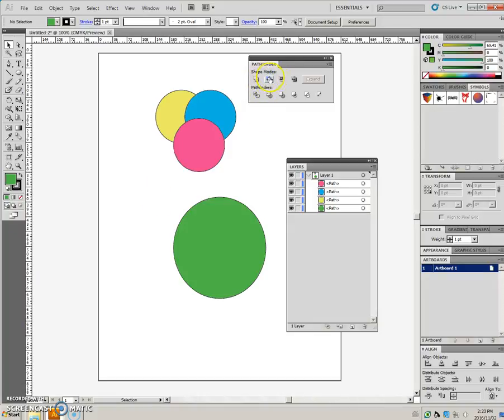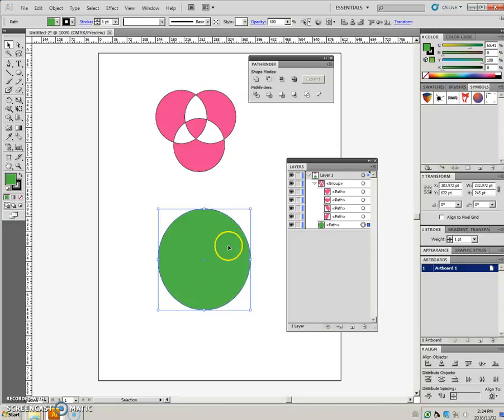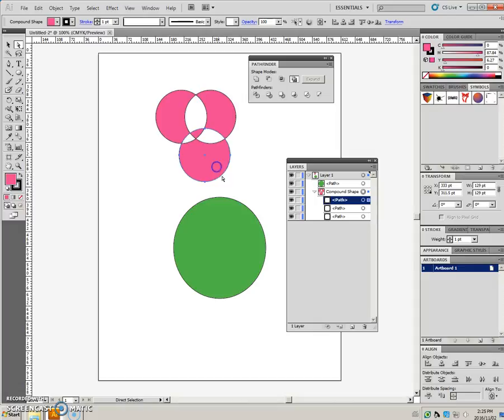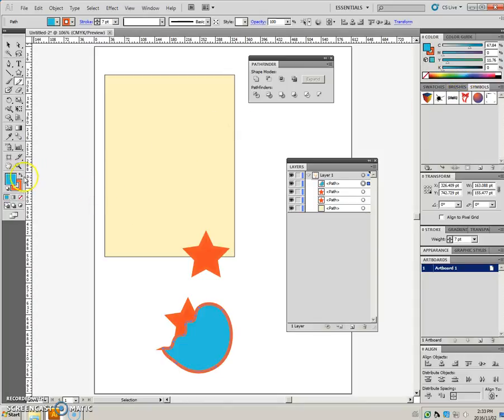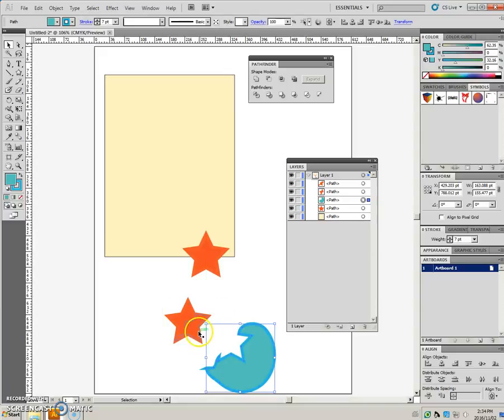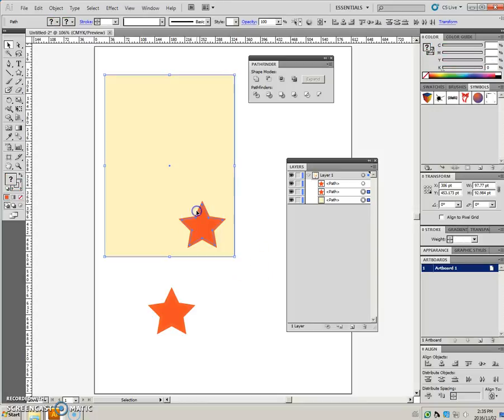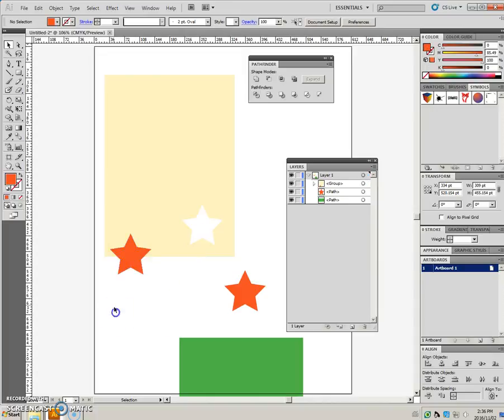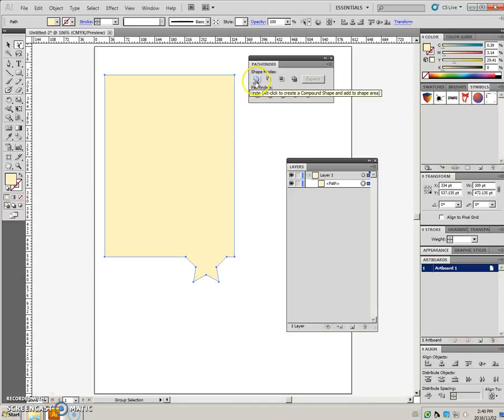04 concepts c pathfinder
pathfinder panel Illustrator 10